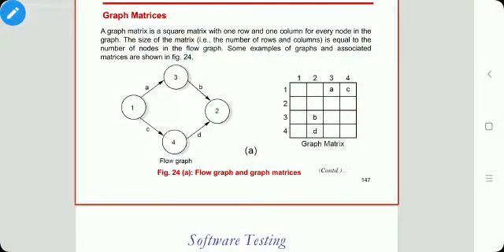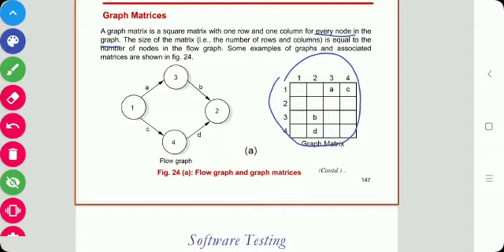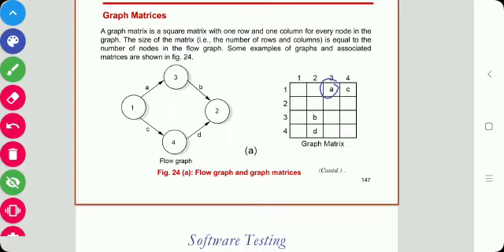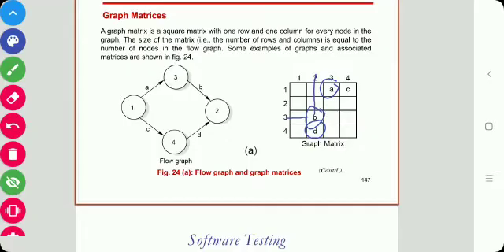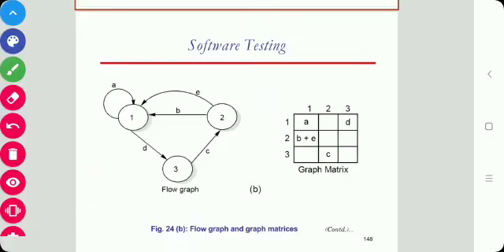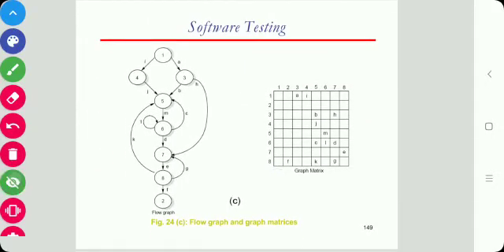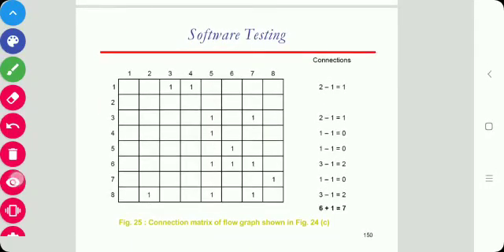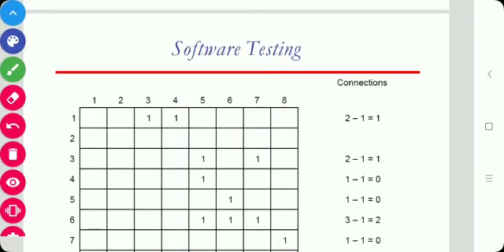SE-Software Engineering-TE CSE-IT- Graph Matrices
Graph Matrices